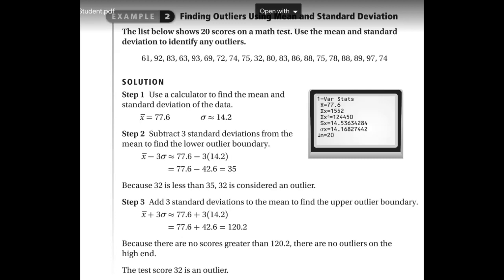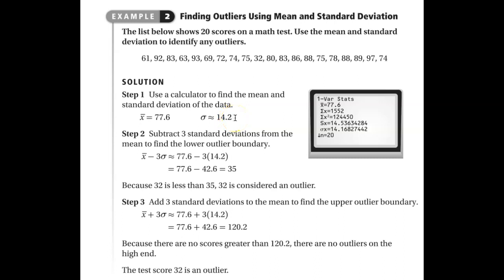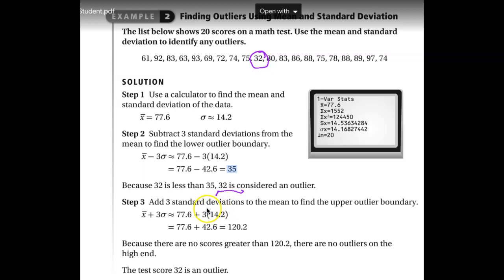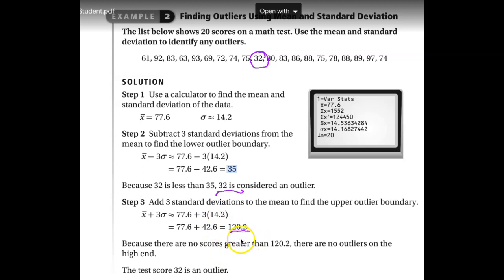Lesson 18 - Outliers Ex 2